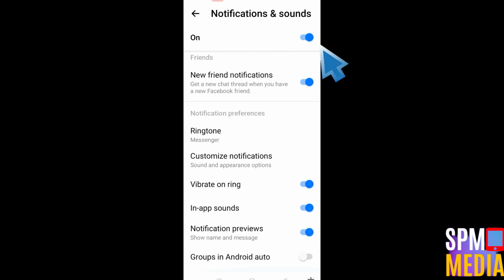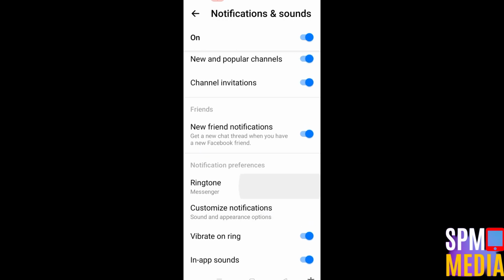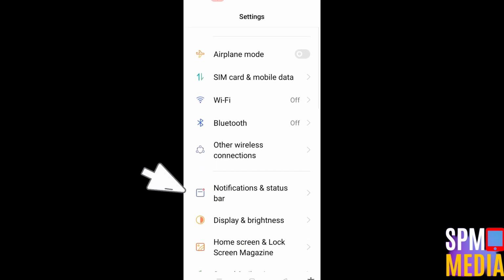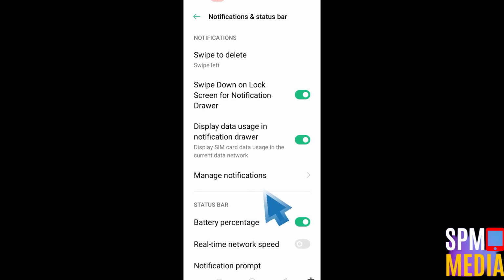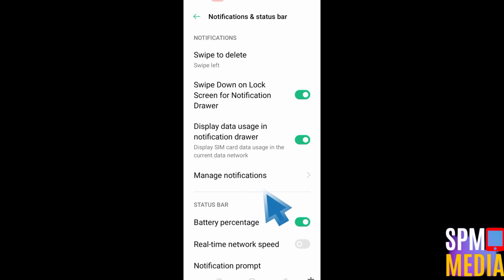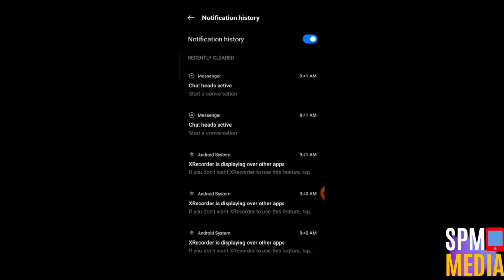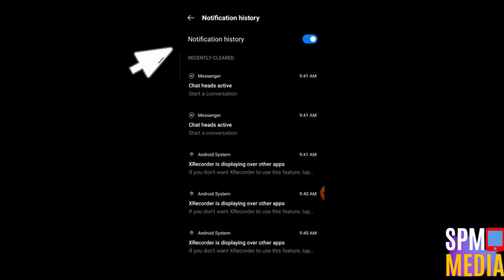How to See Unsent Messages on Messenger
In this video, we'll explore whether it's possible to see messages that have been unsent or deleted on Facebook Messenger.